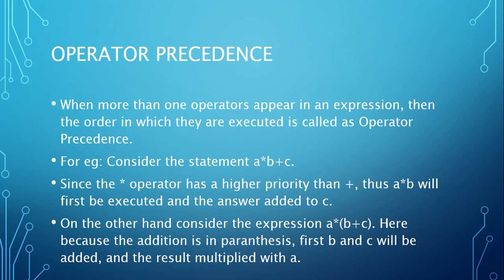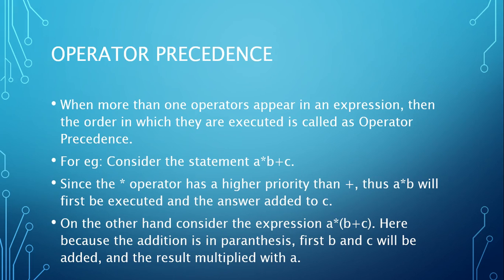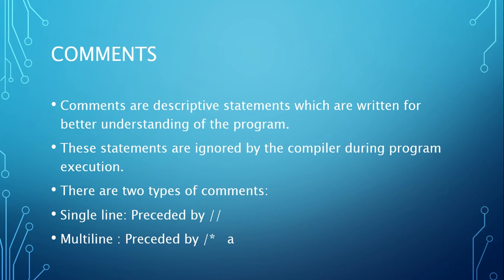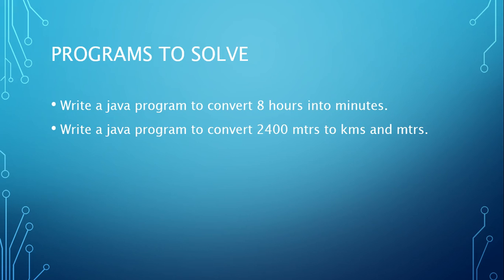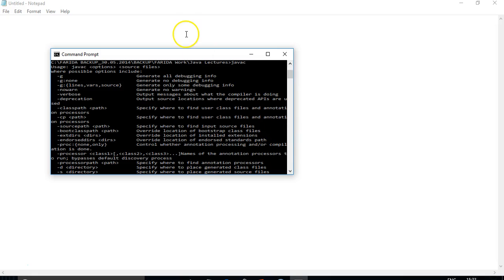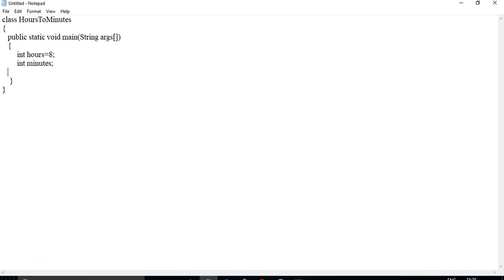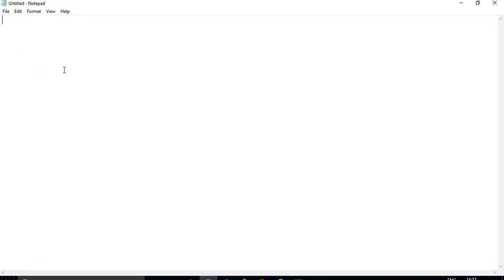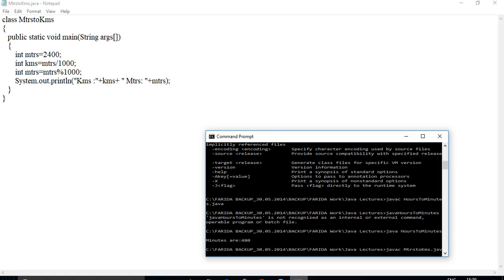Java Lecture 8-Operator Precedence and Comments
After understanding the various operators in detail, this lecture explains the concept of Operator Precedence. Also comments are introduced. Two sample programs are solved as practice and the lecture ends with a question for java experts.